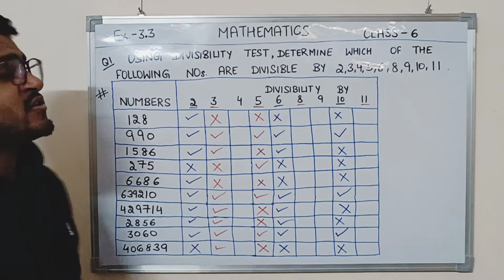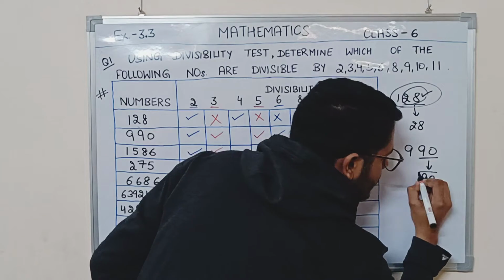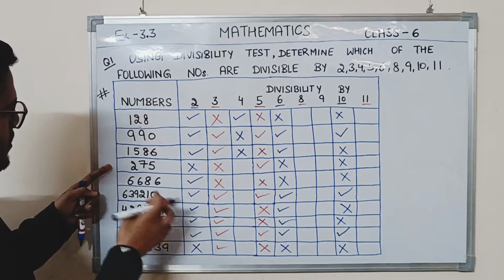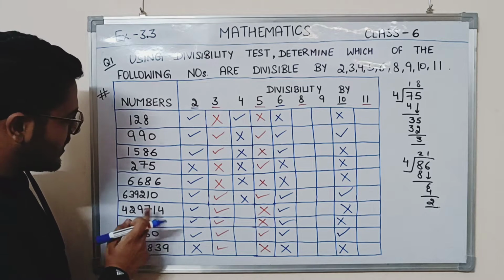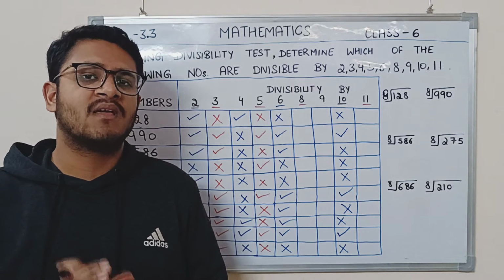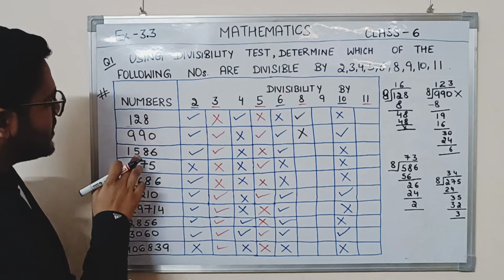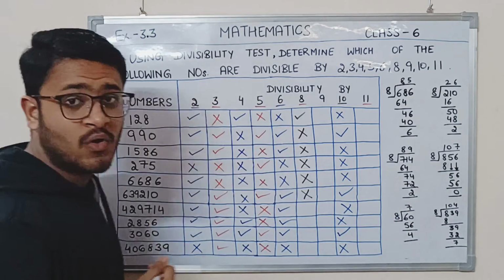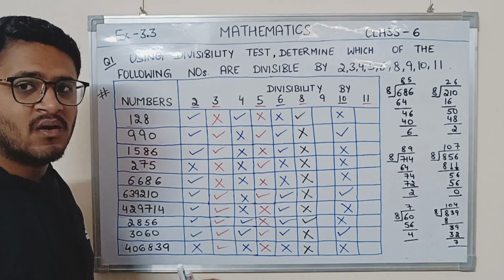18.3.6M Exercise 3.3 Chapter 3 Class 6 Maths NCERT Playing with Numbers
The video explains explanatory solution of question 1 exercise 3.3
Using divisibility tests, determine which of the following numbers are divisible by 2;
by 3; by 4; by 5; by 6; by 8; by 9; by 10 ; by 11 (say, yes or no)